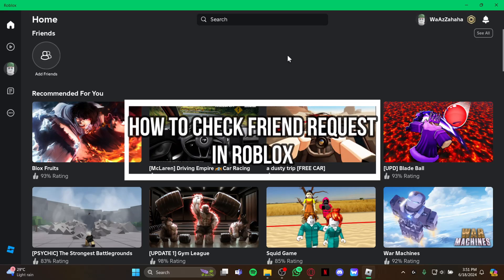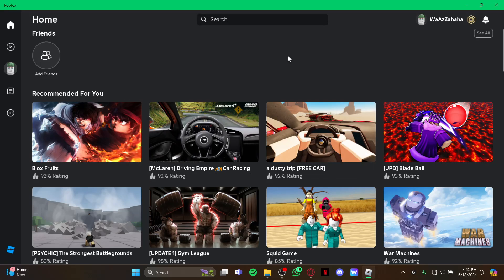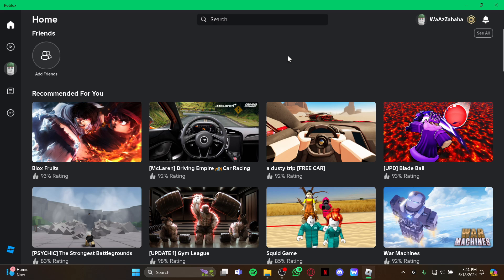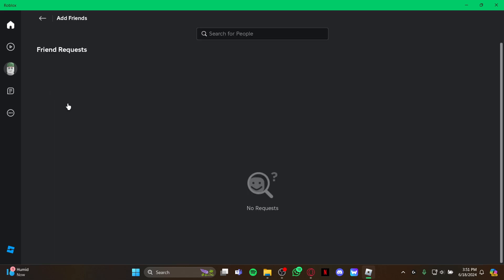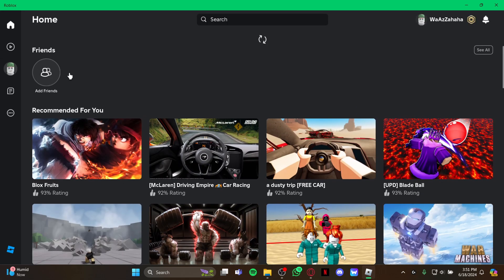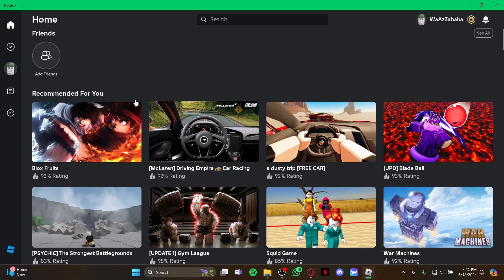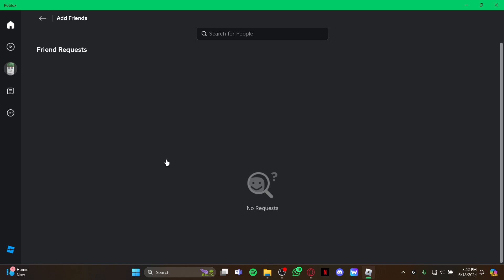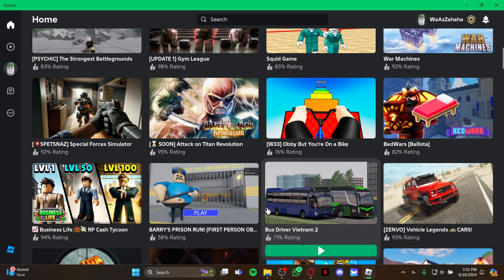How to Check Friend Request in Roblox in 2024?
Our comprehensive guide, 'How to Check Friend Requests in Roblox,' walks you through the steps to view and manage your friend requests. With clear instructions and practical tips, you'll be able to accept or decline friend requests effortlessly. Whether you're expanding your friend list or managing requests, this guide is for you. Join us as we demonstrate how to check friend requests in Roblox. Don't wait – manage your friend requests today!